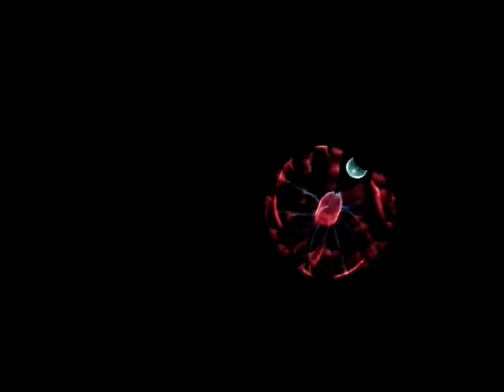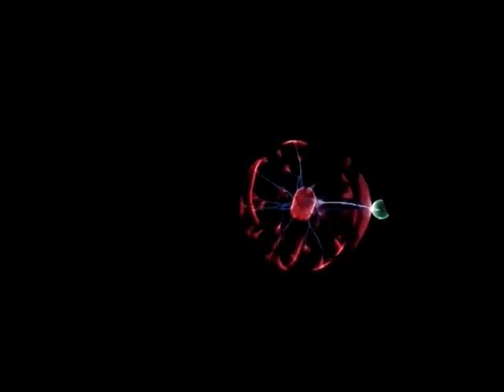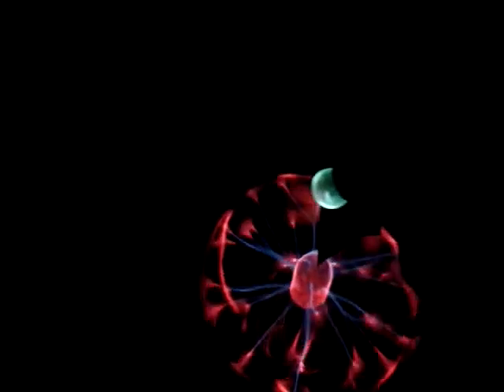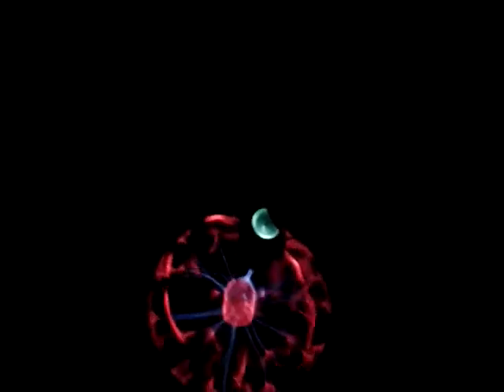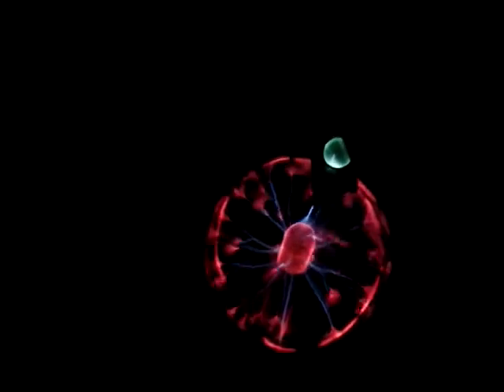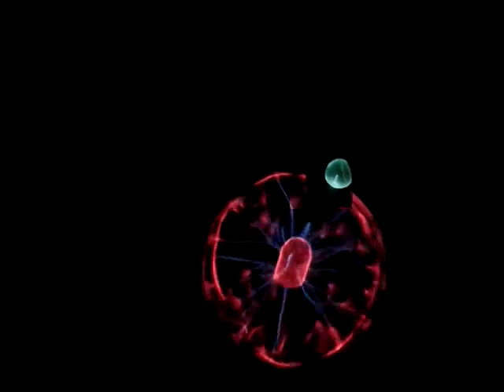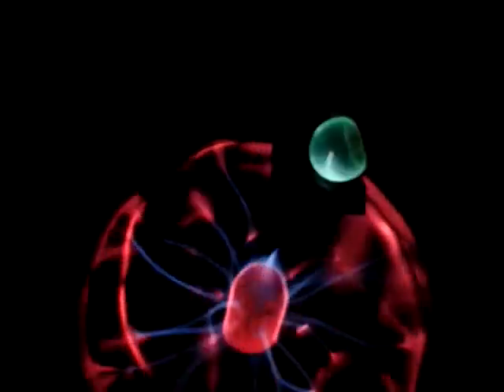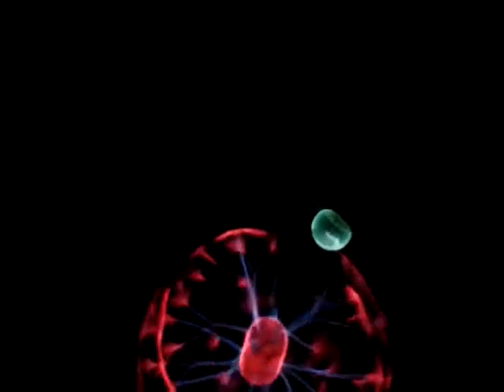Making gasses glow using plasma globe.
Ahh, the ruddy glow of neon and the bluish fluorescence of krypton. Instagram